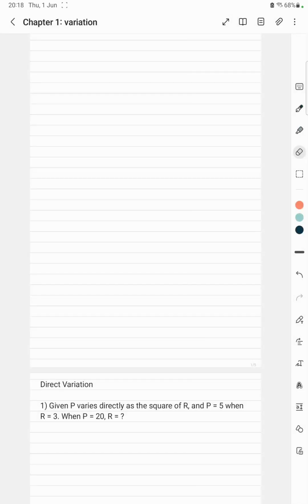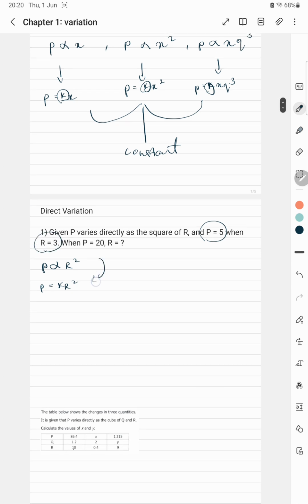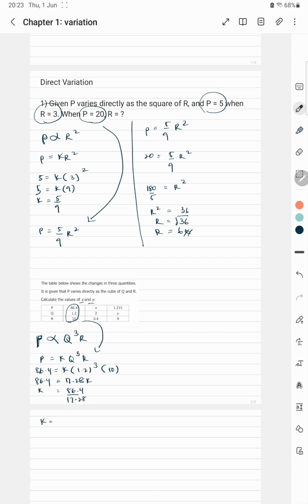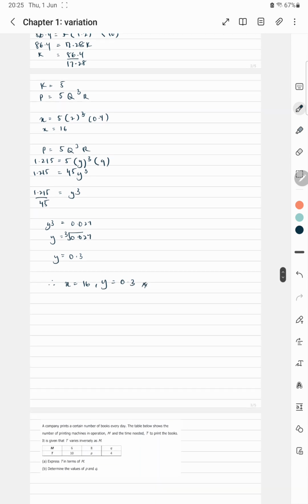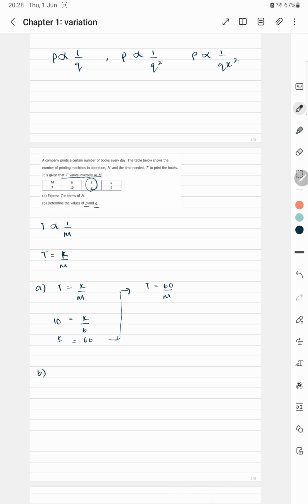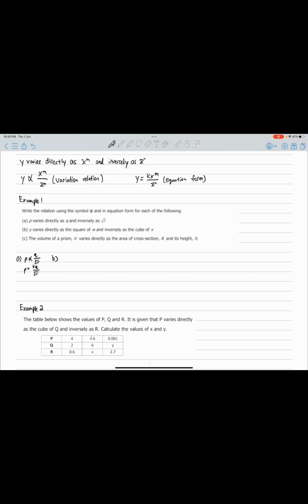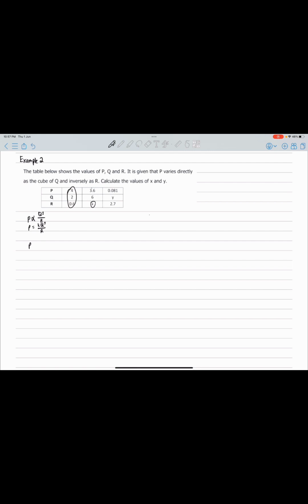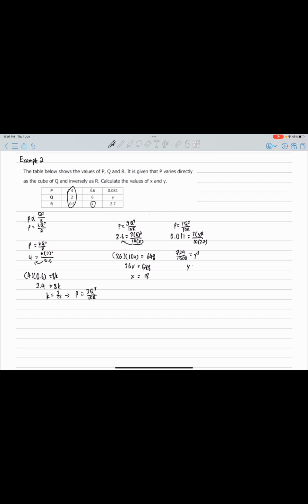form 5 chapter 1: variations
Do let us know if you guys any questions to in the comments.